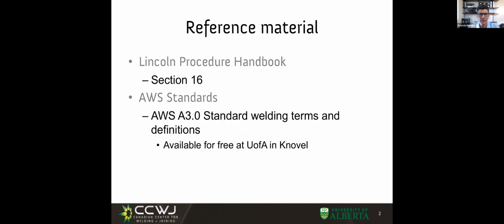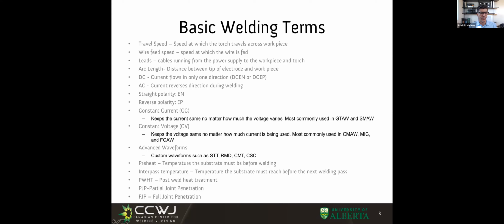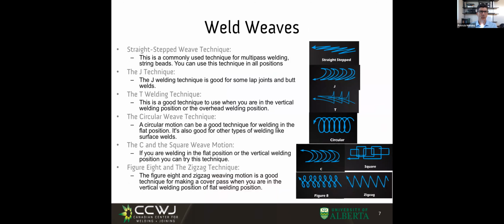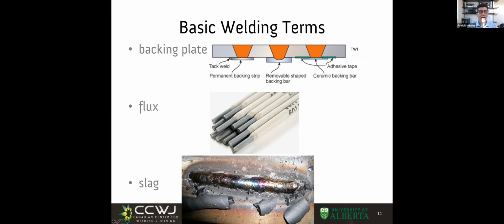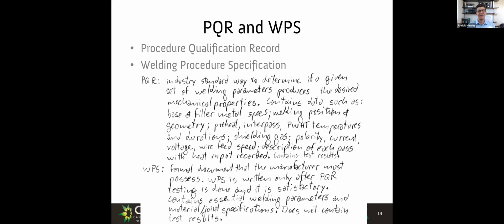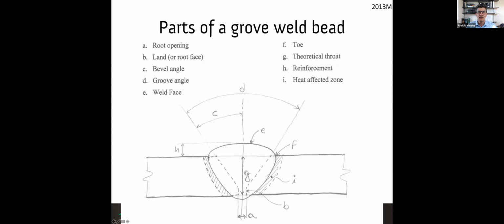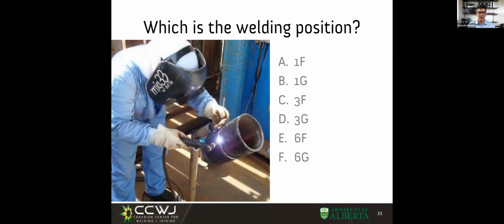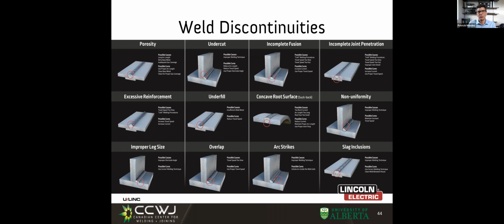MatE 481 681 20200908 TER